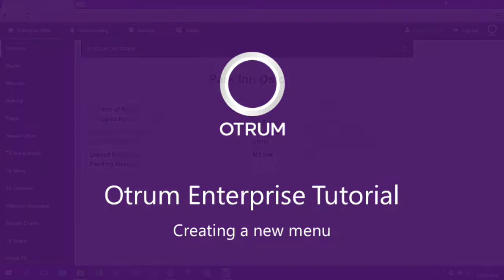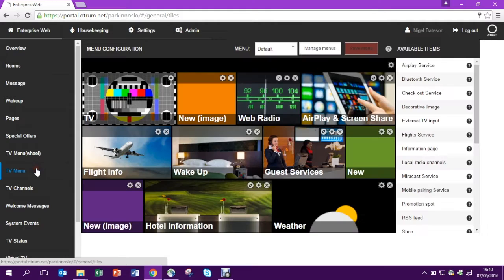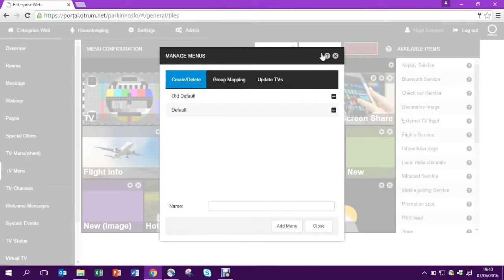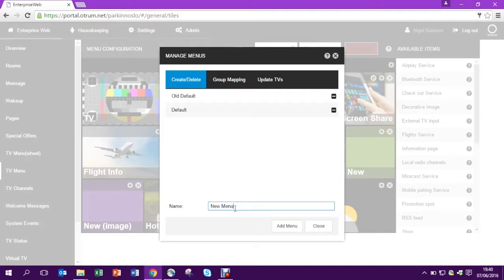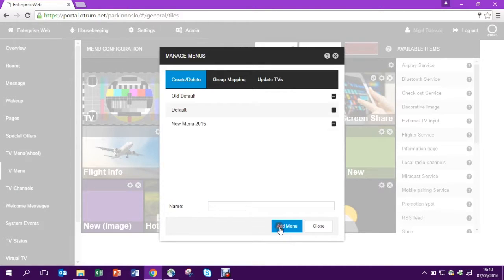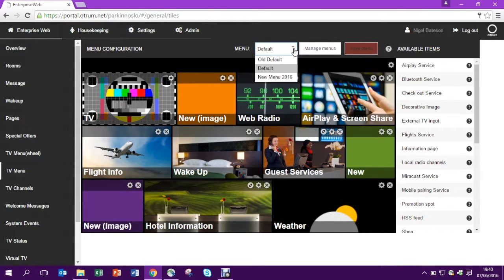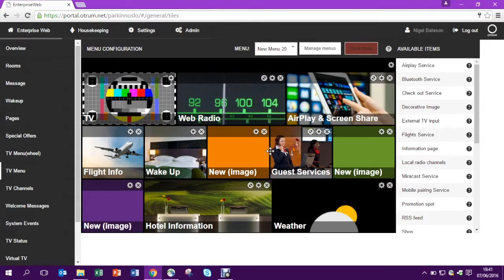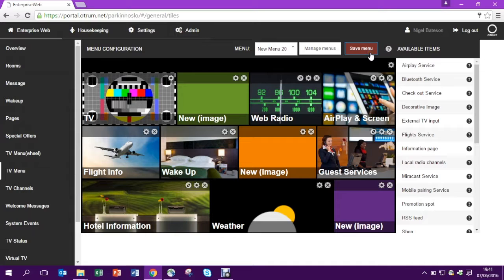Creating a new menu